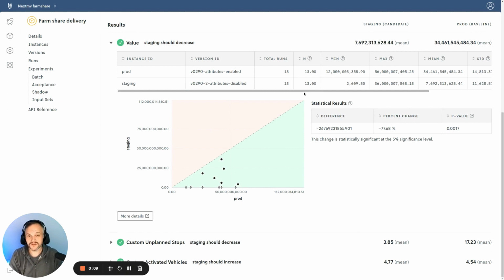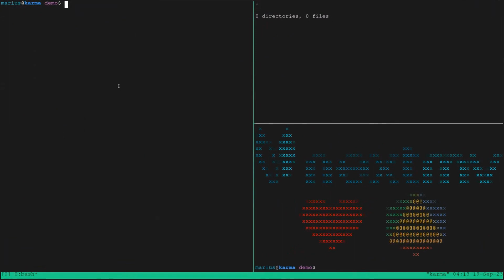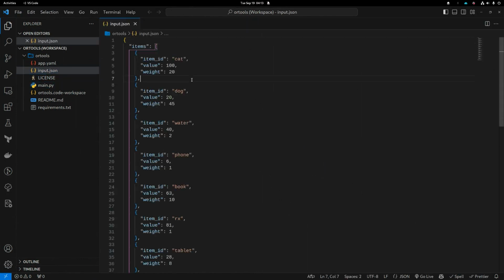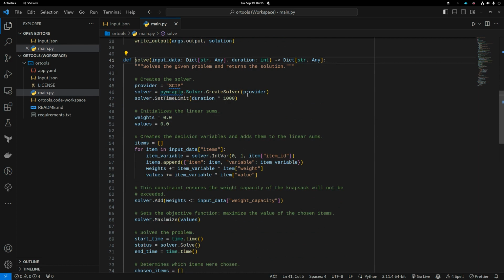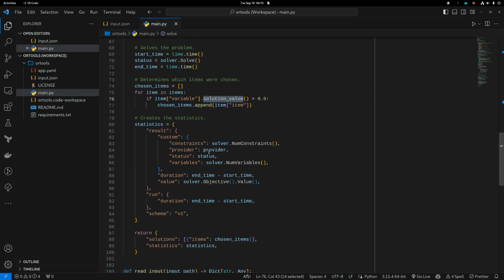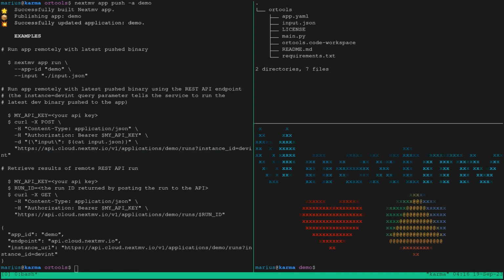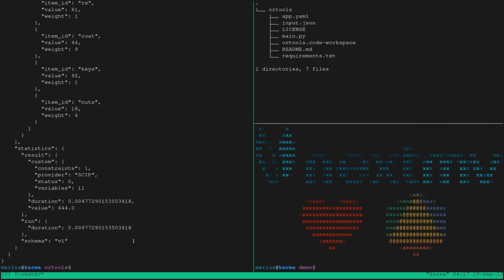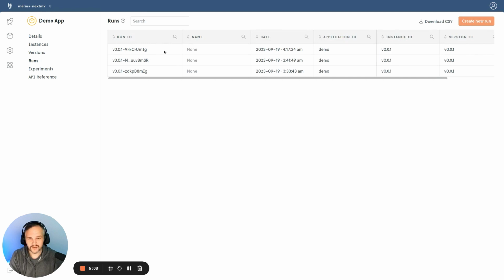The Nextmv OR-Tools integration: Quickly deploy and test OR-Tools models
Launch your OR-Tools model into production as a decision microservice with a simple copy/paste in Python using the Nextmv OR-Tools integration. Then accelerate model development cycles for your decision apps by managing versions, testing and iterating on model changes, and collaborating with teammates to get better buy-in and alignment on your project.